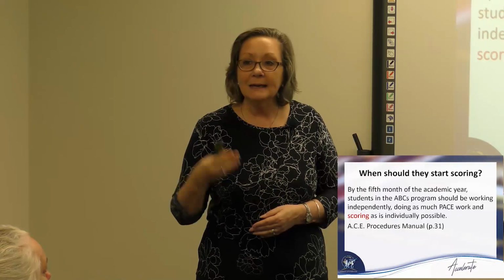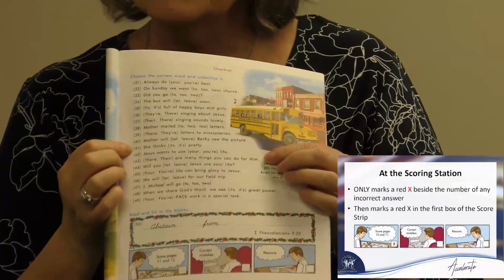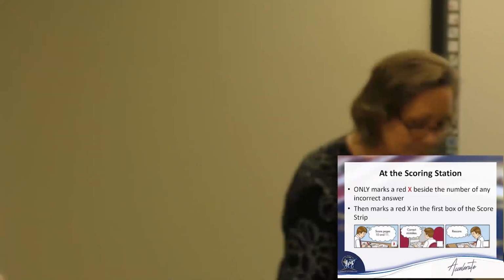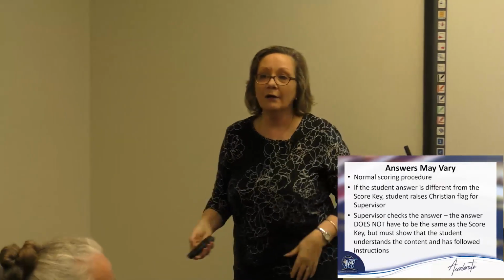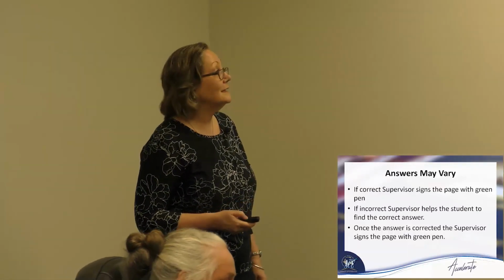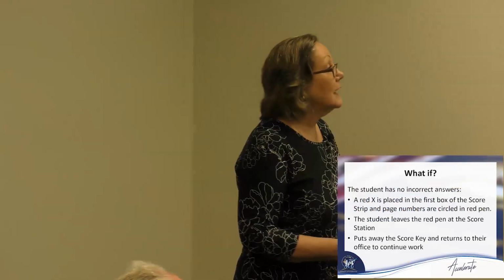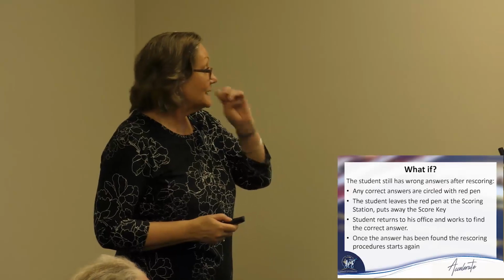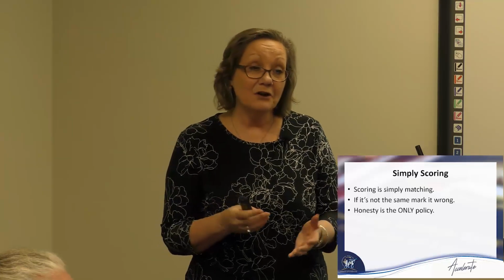04 X Marks the Spot